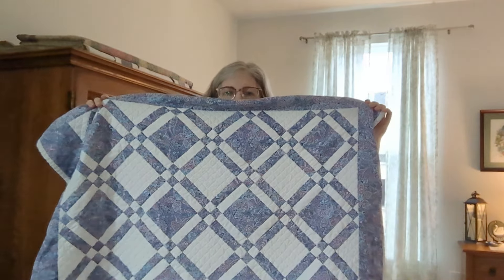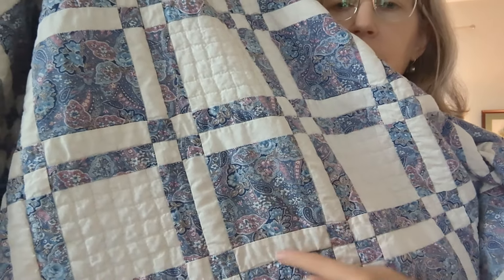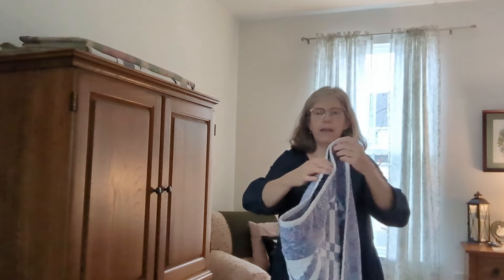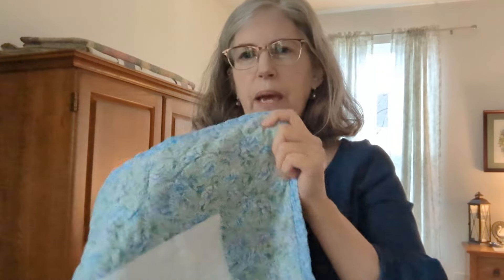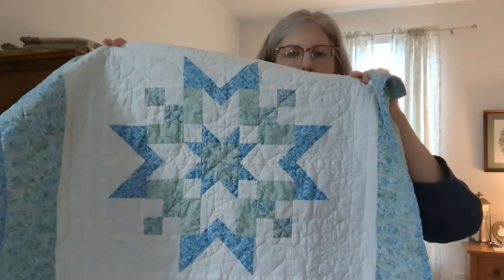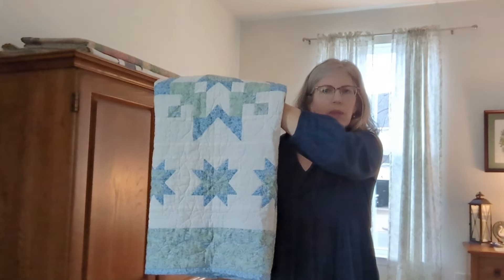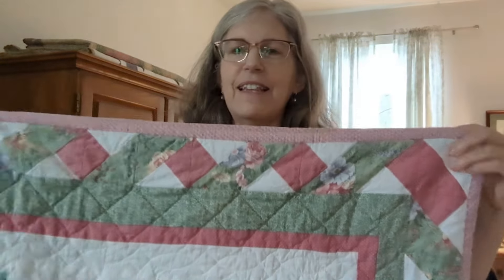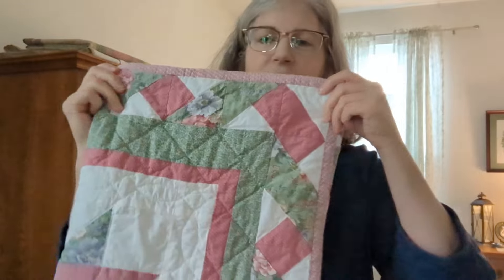Quilting! Showing Lap Quilts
14Feb2024

Welcome! Happy Valentine's Day! I hope you will enjoy looking at four lap-size quilts that I made years ago--they still are in great shape and I love them as much as ever.

Thanks to all who watch my videos. I really appreciate it!